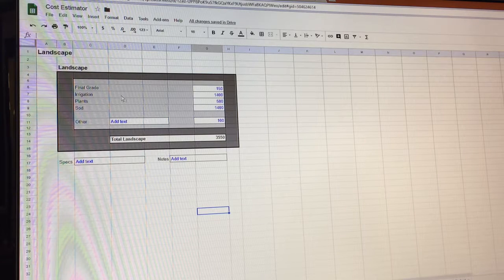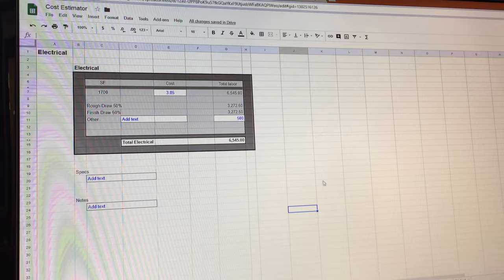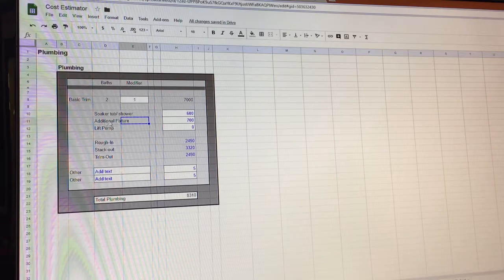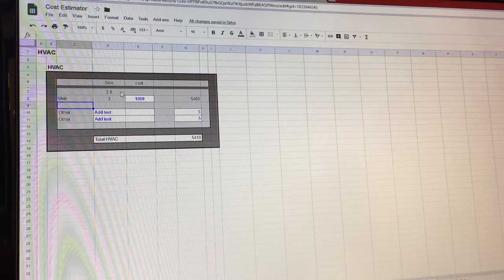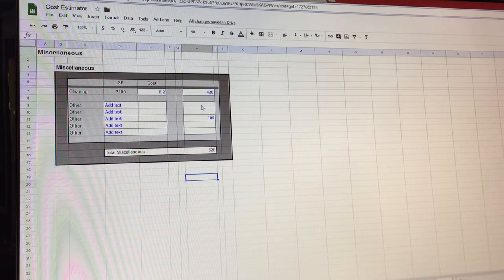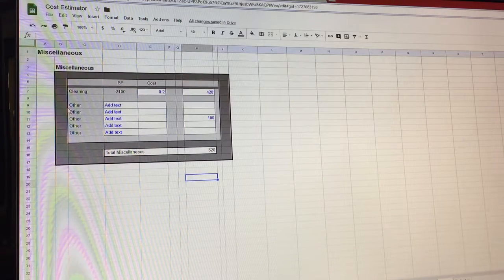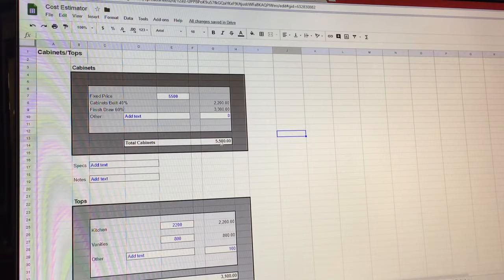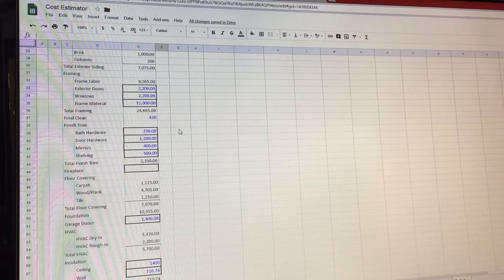Cost estimator 2 of 2